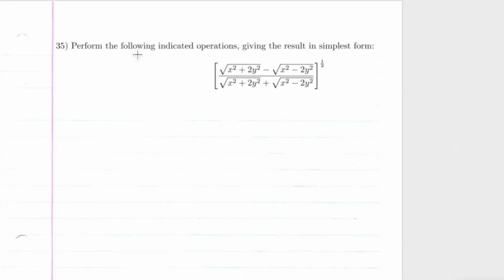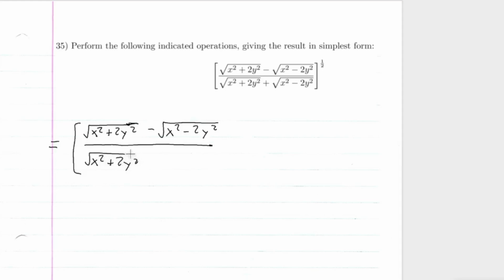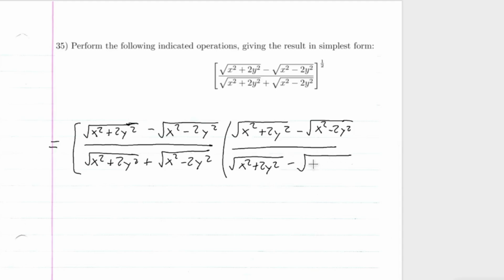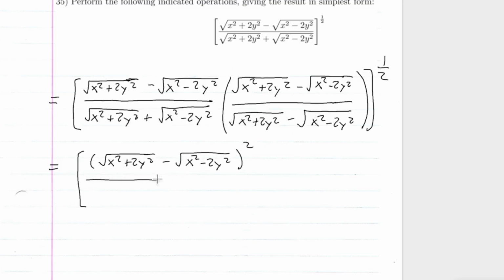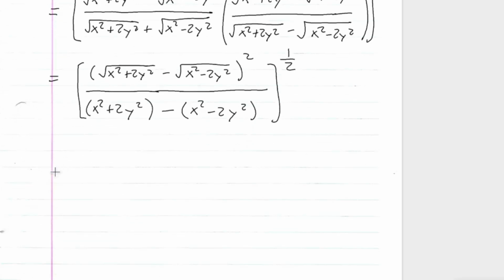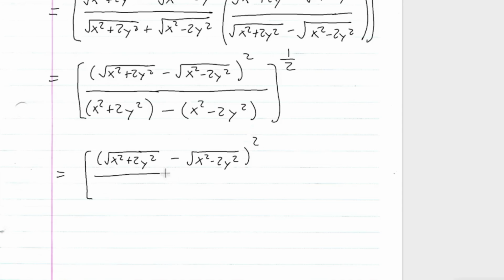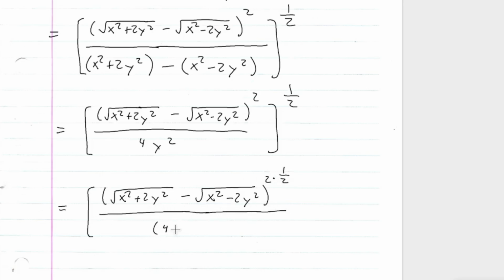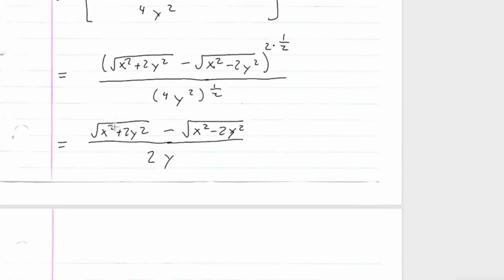Reduce the Given Expression (Rosencauch and Whitman pg 54 pr 35)